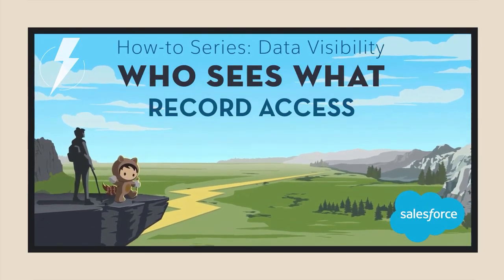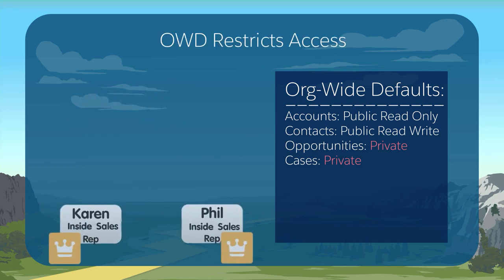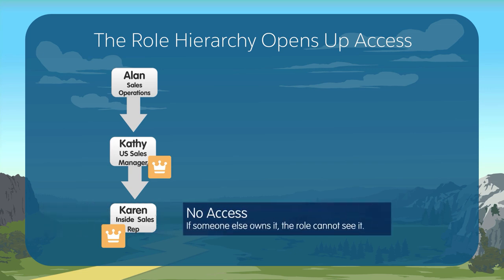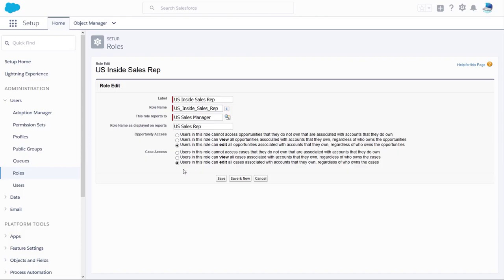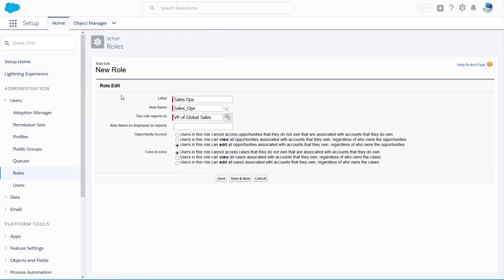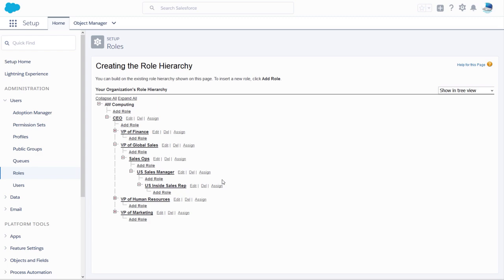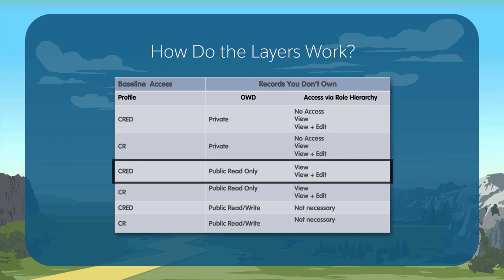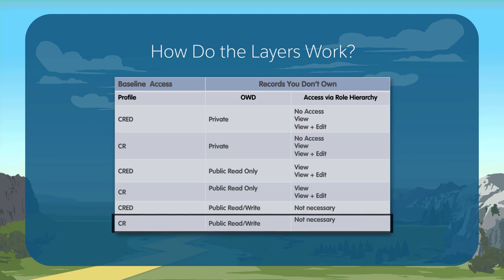05 Who Sees What Record Access Via Roles Lightning Experience Salesforce